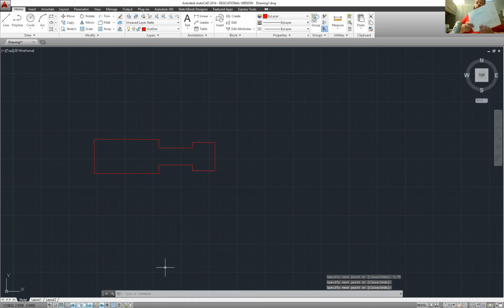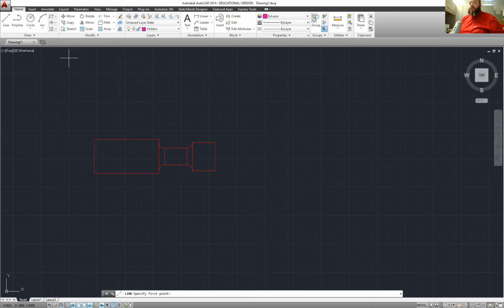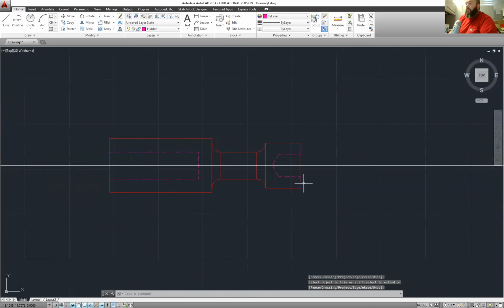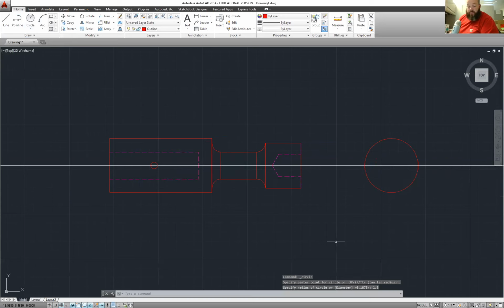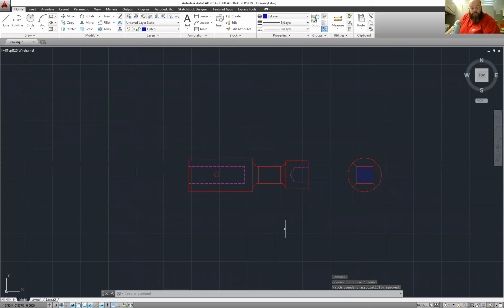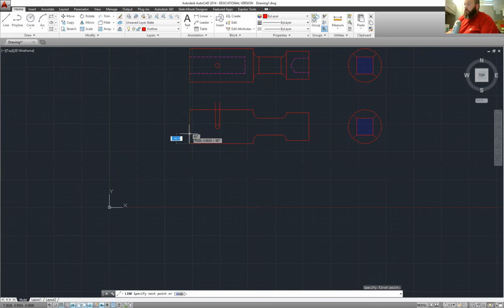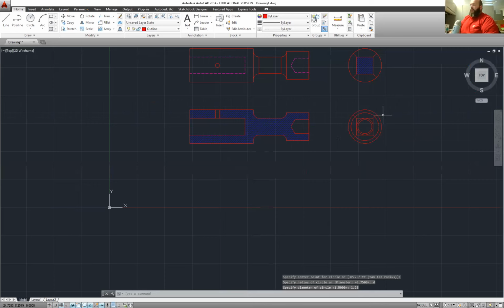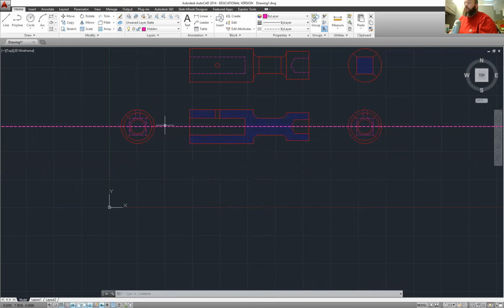WHCC AET 015 Drawing 3 Video 2